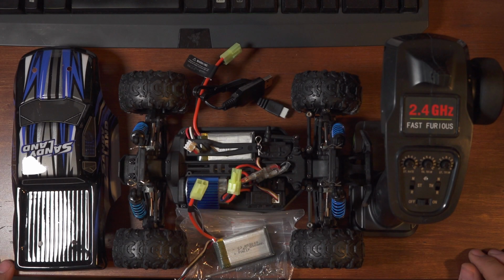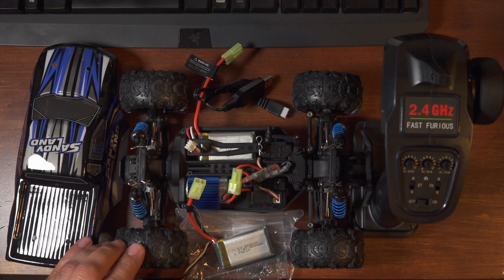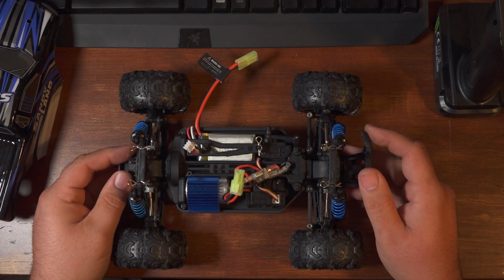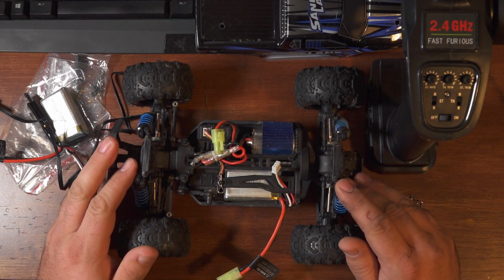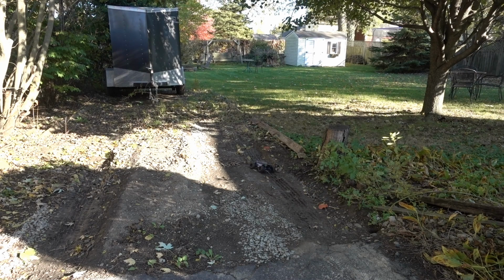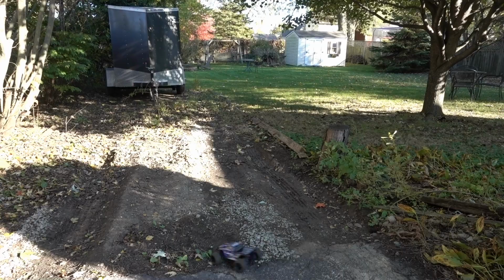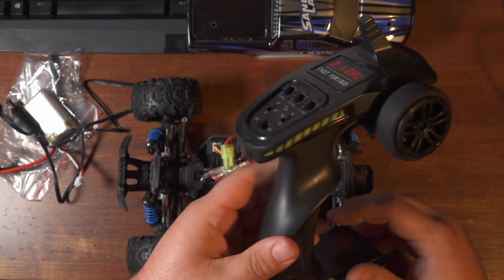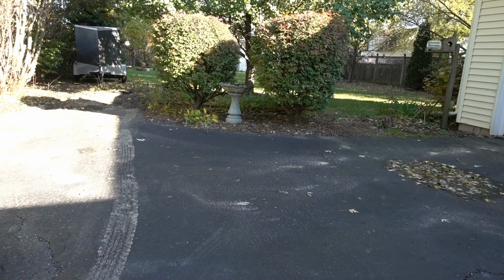Sandy Land, PX9300 RC Truck Review: Can It Really Go 30+ MPH?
This truck is available for relatively cheap prices around the web.  I got the one for this review from Amazon.  It is a 1/18th scale, 4WD, repairable RC truck that includes everything you need to get running.  It also has the normal Chinese product poor translations and questionable claims, including 30+ MPH top speed.  Lets test those claims and see if the truck is any good while we're at it.